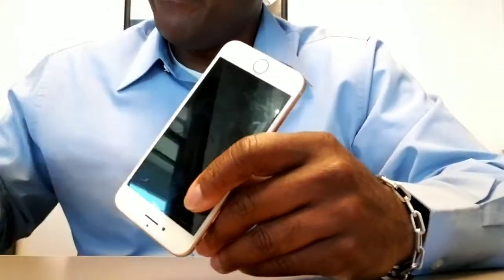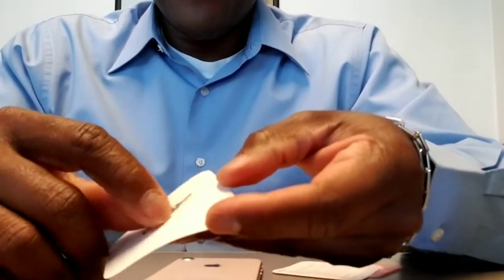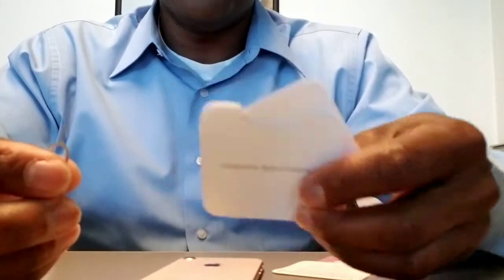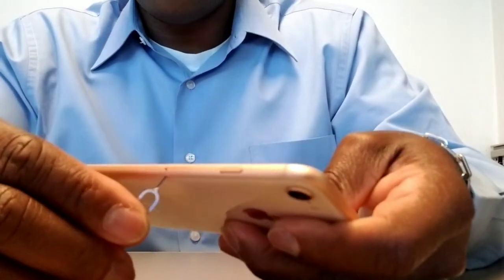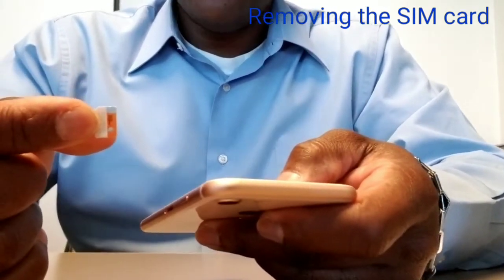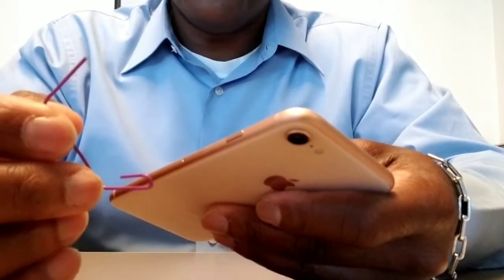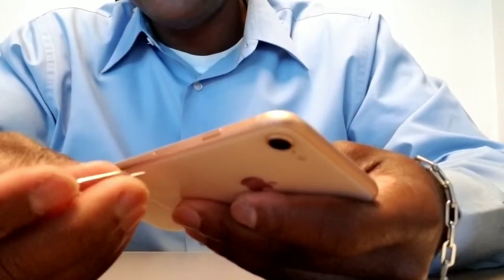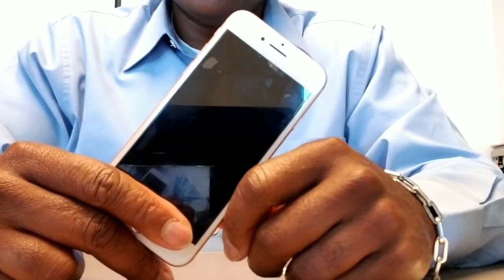DIY - How to remove & insert SIM card of Apple iPhone cell phones / Pro / Pro Max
Wondering how to remove or insert the SIM card of your Apple iPhone. This process with Apple's cell phones has not changed much over the years. Whether it's the first iPhone or the latest 12, 12 Pro, or 12 Pro Max, this simple tutorial explains how to insert or remove the SIM card. I will be using the iPhone 8. Your service provider will provide the Nano-SIM card.

The SIM card eject pin key tool will be housed in the casing with your new phone. If a PIN is lost or never received, you can now purchase a replacement from an electronics store or your cell phone provider. A needle, earring post, or paperclip   may come in handy as a replacement.

For information on pairing your new iPhone with your automobile join me